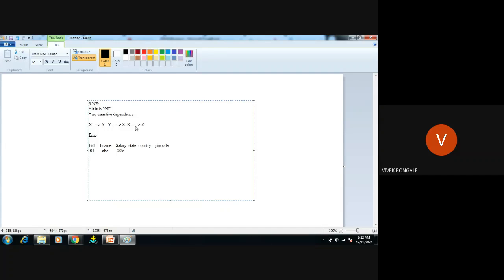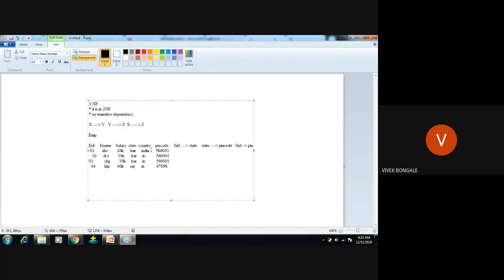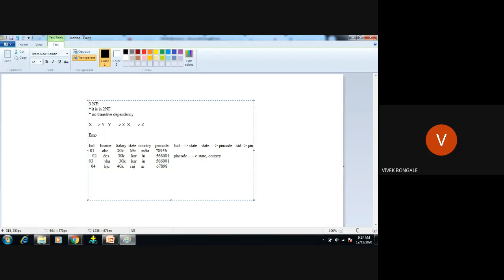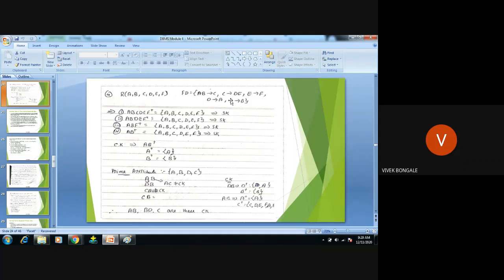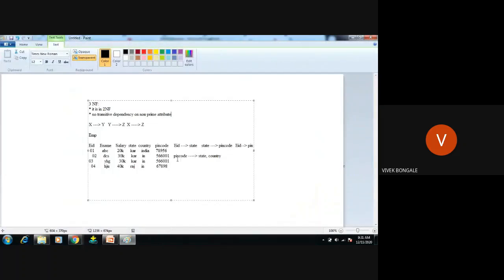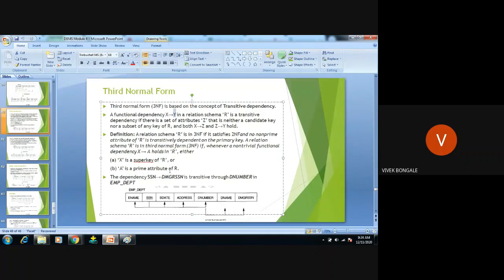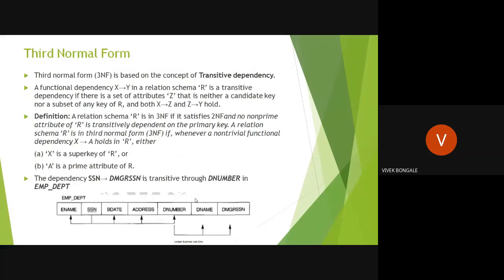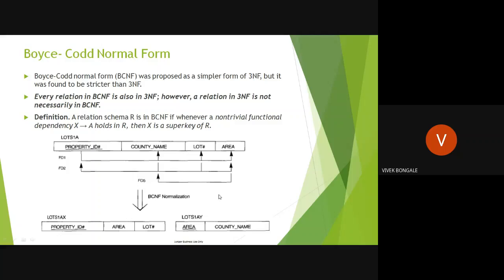3 Normal Form & BCNF